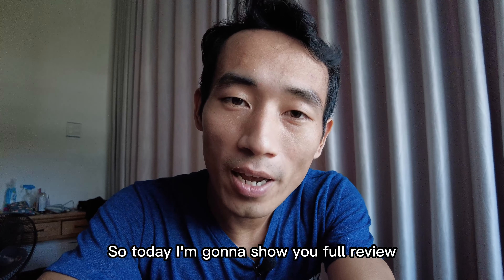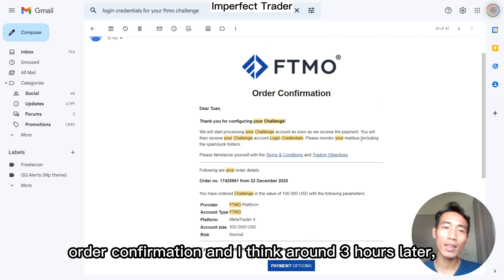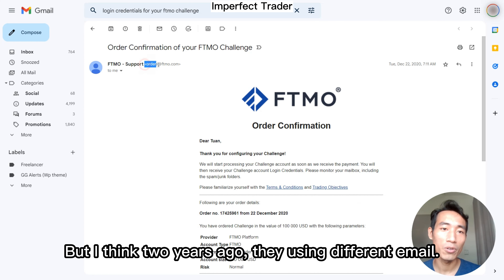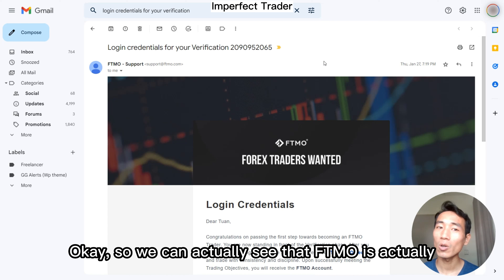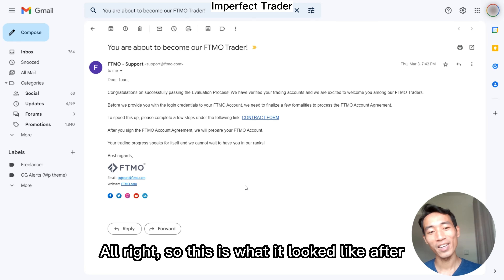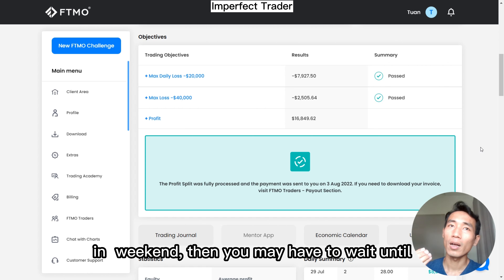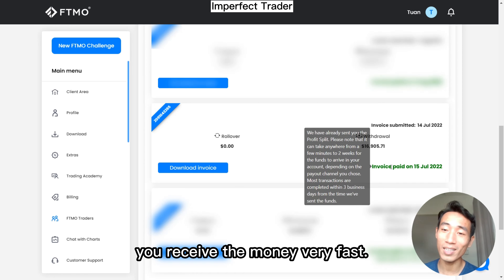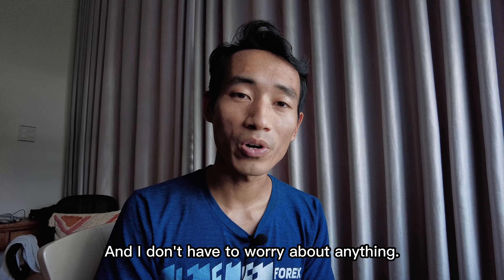FTMO Full Review - Challenge, Support, Payout....Everything!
Other people strive for fame;
I avoid the limelight,
preferring to be left alone.
Indeed, I seem like an idiot:
no mind, no worries.

I drift like a wave on the ocean.
I blow as aimless at the wind.

All men settle down in their grooves;
I alone am stubborn and remain outside.
But wherein I am most different from others is
in knowing to take sustenance from the great Mother!